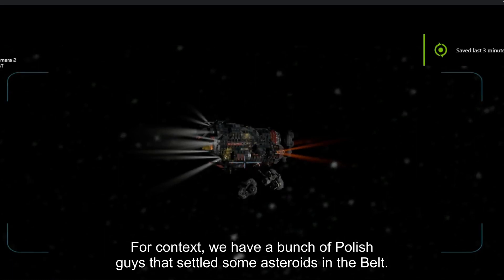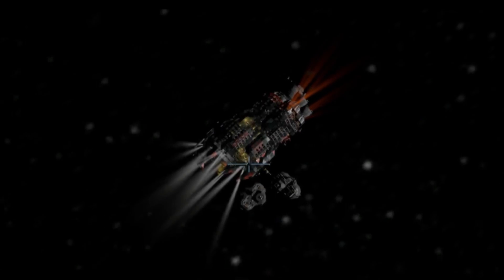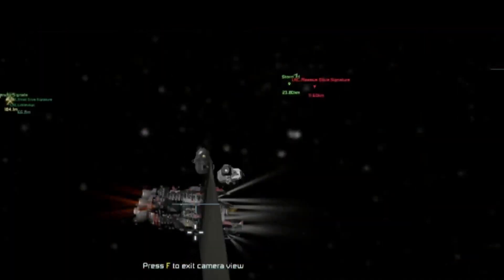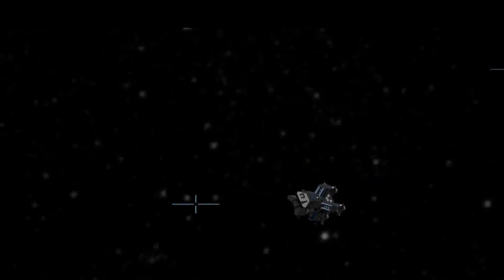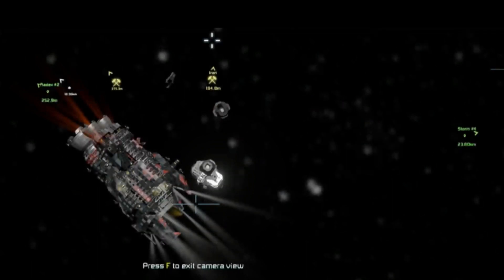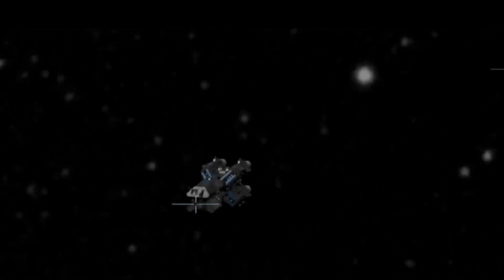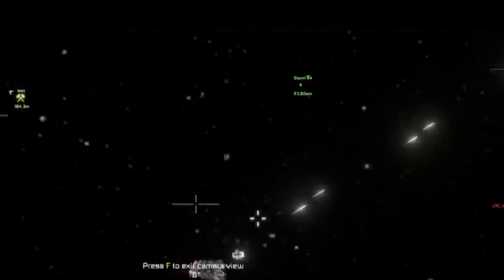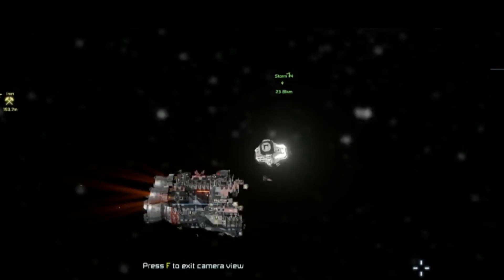Expanse PVP - Surprise Attack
This is a recording of an event that happened on a stream from one guy on discord, so the quality is not the best.
Explosions are there though :)